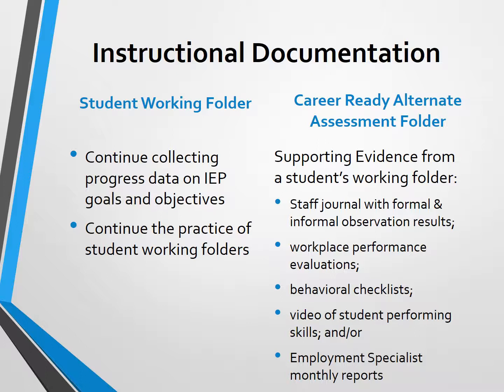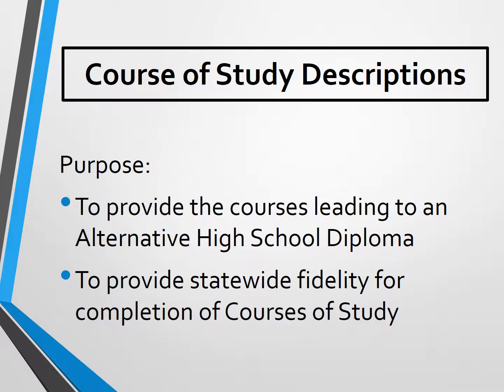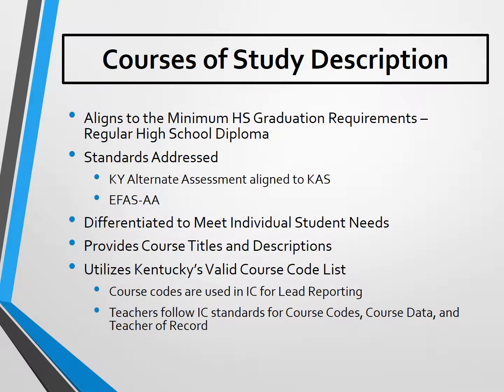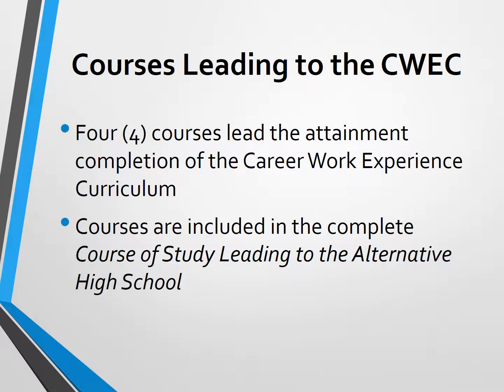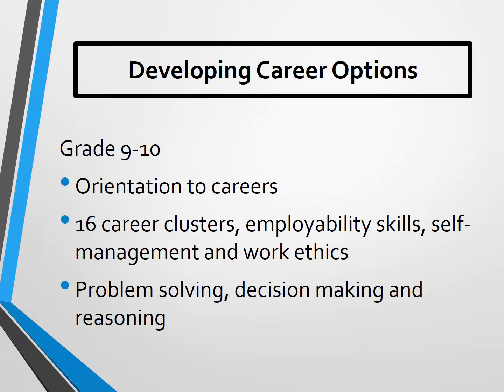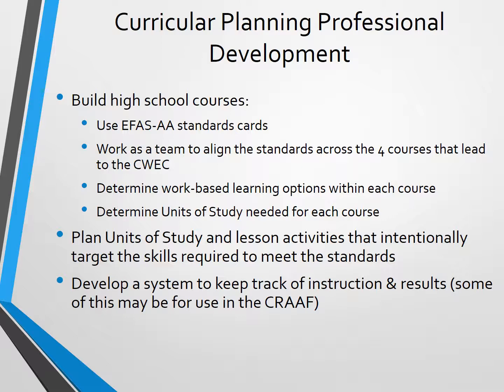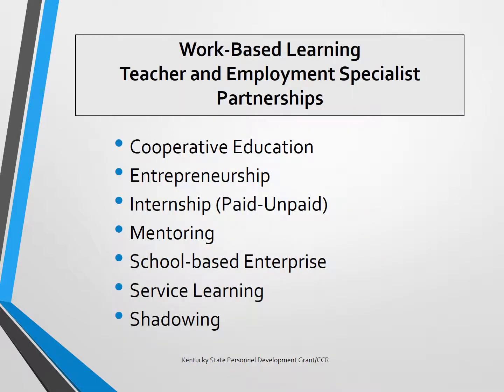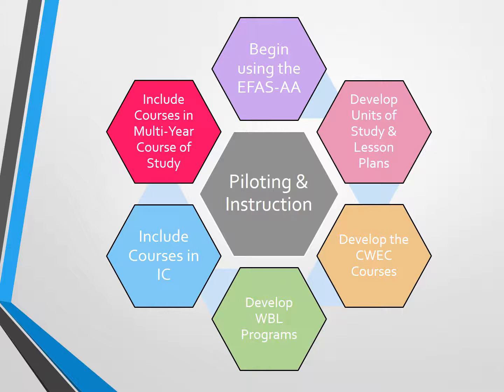CCR Module 7 Piloting and Instruction with voiceover